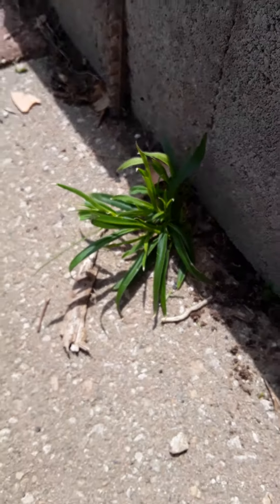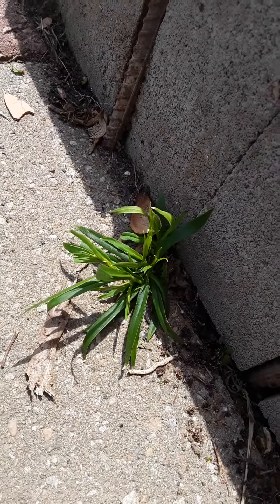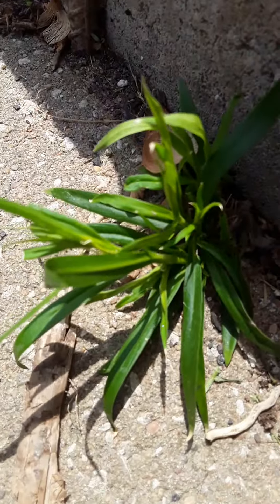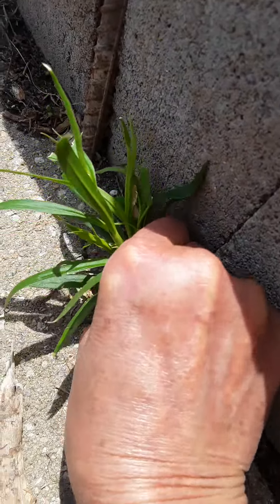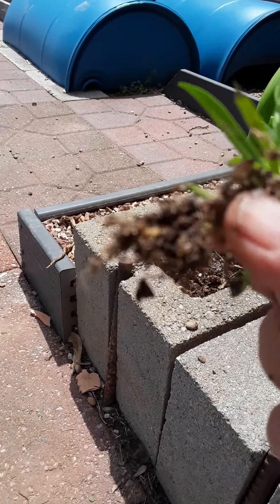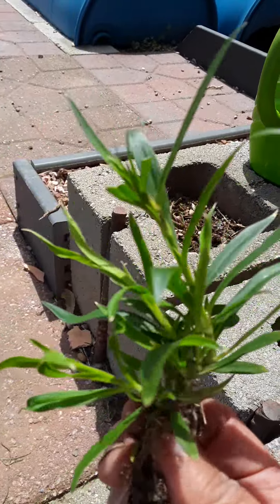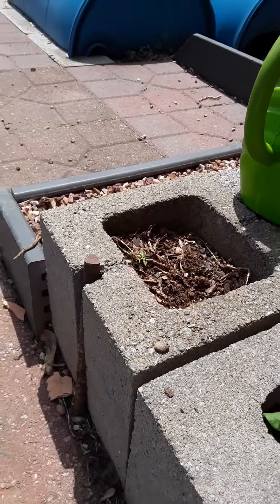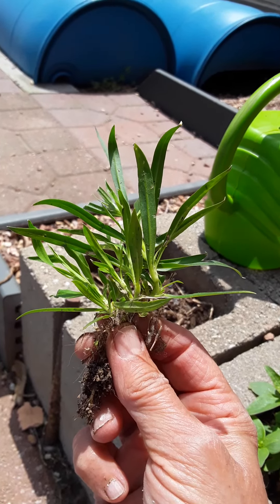Pulling and Transplanting Volunteer Dianthis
My take on pulling and transplanting dianthus.